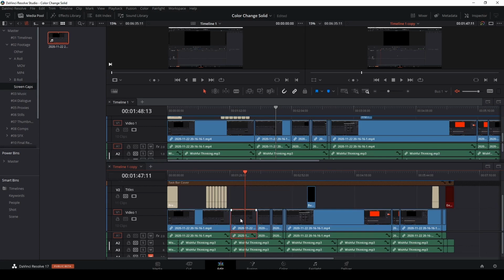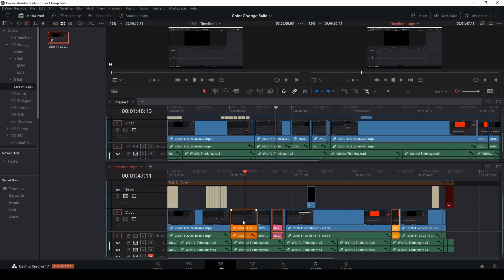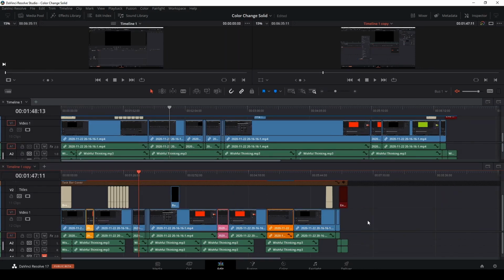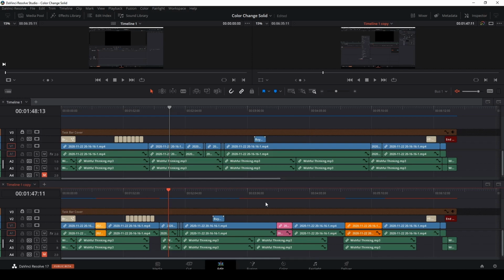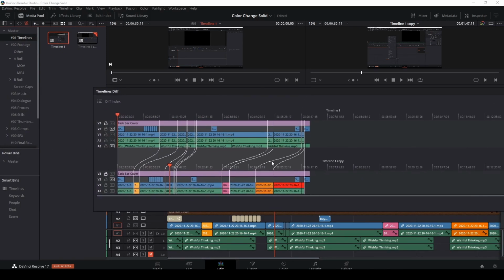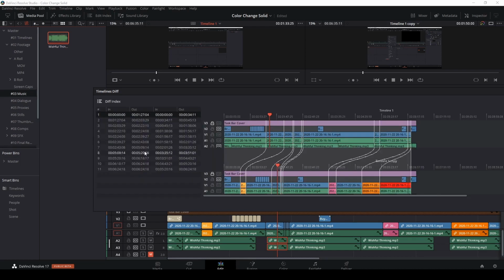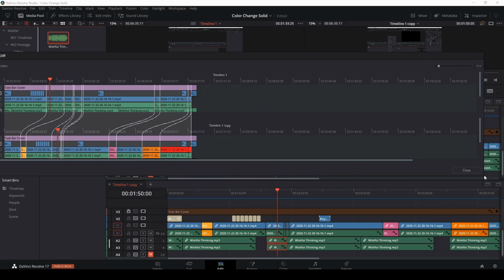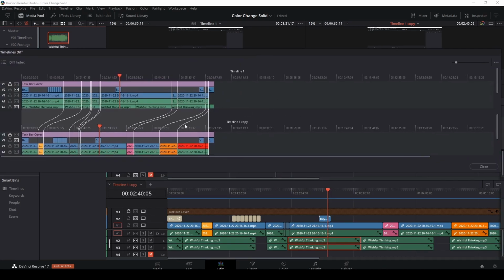Davinci Resolve How ✋ - Compare Timelines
Occasionally we finish the edit and are ready to render it out and think, what if I changed it up a bit. You then create a duplicate timeline and try out some of your more creative techniques.

This video shows you how to compare the 2 different timelines of your edit.
00:00 Intro
00:24 Clip Colors
00:50 Moving Clips
02:10 Compare Timelines

This video was made possible by me being motivated enough to record it and because you are going to like this video which will give me a kick of dopamine.

You will find the assets I make in the extras section for free.

GoPro Hero 7 Black
SMALLRIG 10 Inch Magic Arm
ESDDI LED Video Light, 176 LED
Neewer 2 Pieces Bi-color 660 LED Video Light